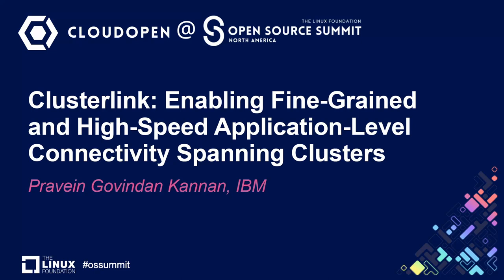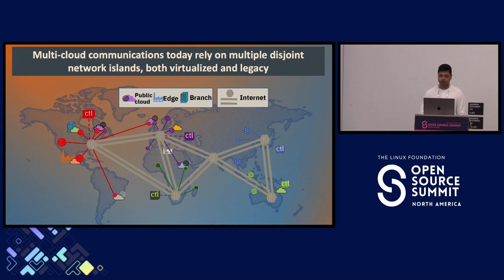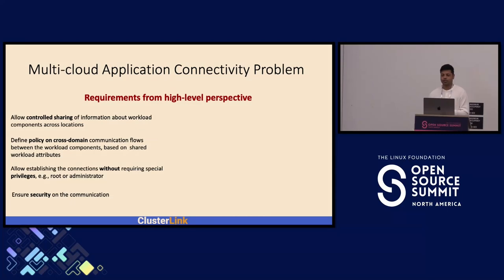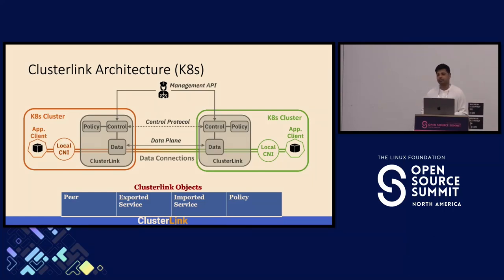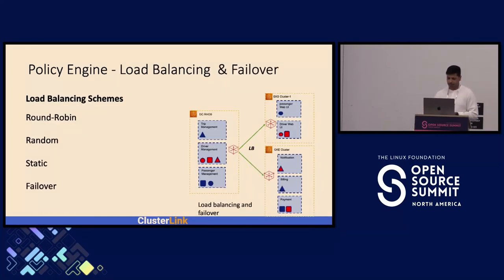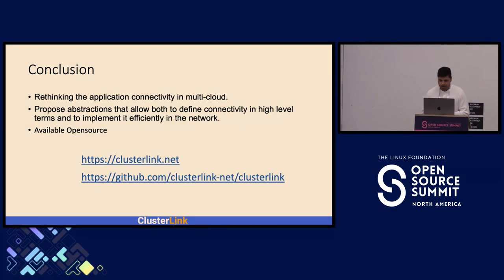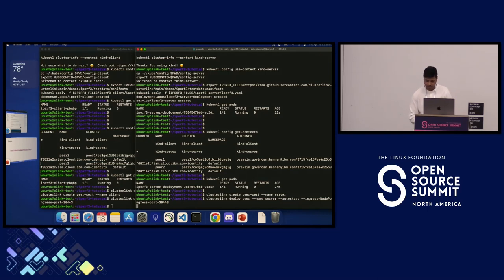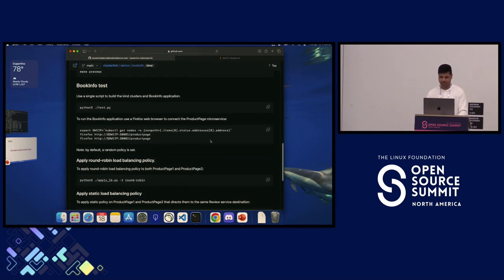Clusterlink: Enabling Fine-Grained and High-Speed Application-Level Connectivity... - Pravein Kannan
Clusterlink: Enabling Fine-Grained and High-Speed Application-Level Connectivity Spanning Clusters - Pravein Govindan Kannan, IBM

While current application deployments tend to span multiple clusters across cloud, rapid application connectivity across clusters still remains an infrastructural concern which tends to remain static and changes often require processes such as compliance, identity, asset protection, etc. However, what application requires is programmable, fine-grained and secure network connectivity between application modules which enables applications to be scaled beyond clusters without requiring infrastructural changes to the underlying platform. We propose ClusterLink, which is designed as a building block for providing application-level multi-cloud connectivity for cloud applications. The main design principles of Clusterlink are : Programmable, Open & Extensible and Connection-orientedness. ClusterLink is realized as an in-cluster gateway responsible for handling application traffic according to definitions and policies specified through declarative APIs. In this talk, I will explain the internal design rationale of ClusterLink, provide a live demo of ClusterLink’s fine-grained connectivity, illustrating use-cases, and future developments.